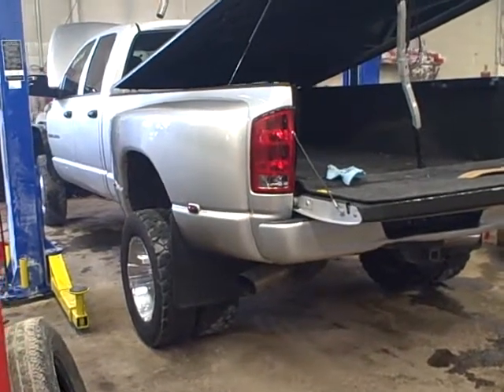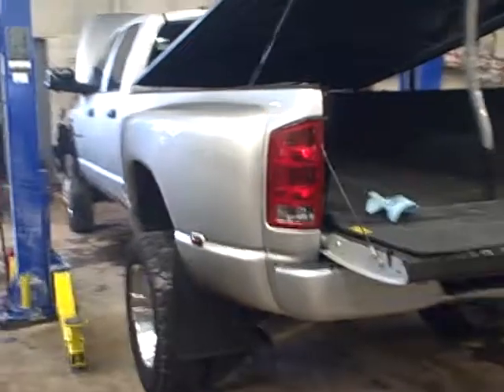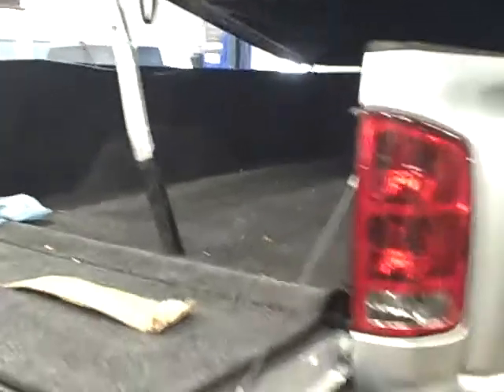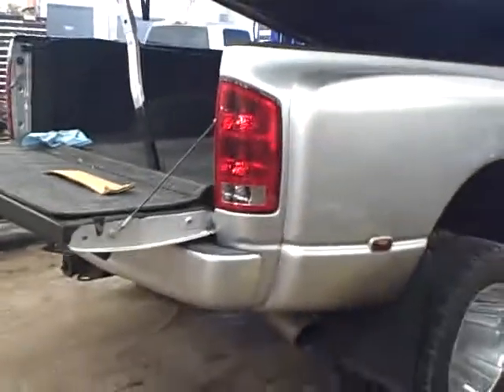2003 Dodge 3500 Dually bed ELECTRIC LIFT? T COVER RHINO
This bed is very clean  -
No gooseneck
Rhino Lining
Good tail gate
IN SYCAMORE, IL BY DEKALB, IL